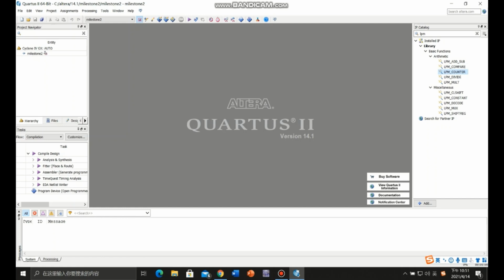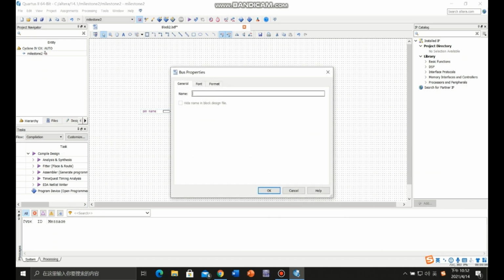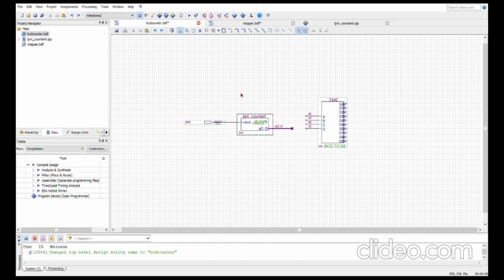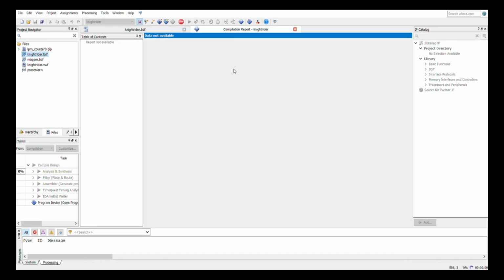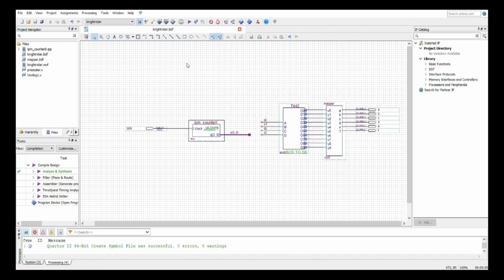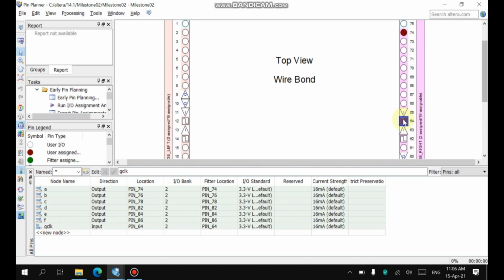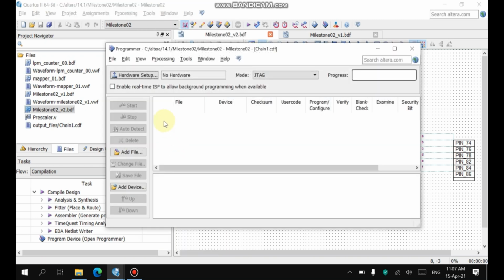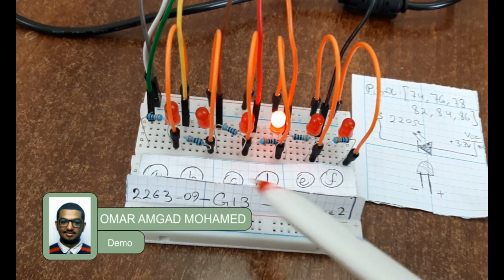SEEE2263 - sections 09 & 10 - G013 | Digital Systems | Milestone 2 - Knight Rider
00:00  Intro
00:25 (2.1)System Overview
01:00 (2.2)BCD Counter
02:37 (2.3)BCD Decoder
03:30 (2.4)Mapper
04:29 (2.5)Simulating the Circuit
05:15 (2.6)Prescaler
06:45 (2.7)Programming the CPLD
10:20  Demo